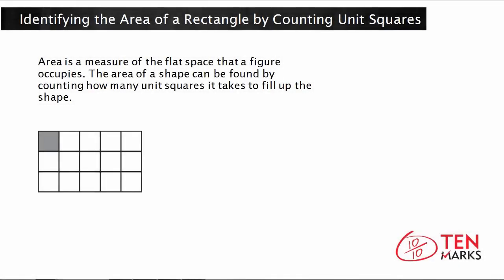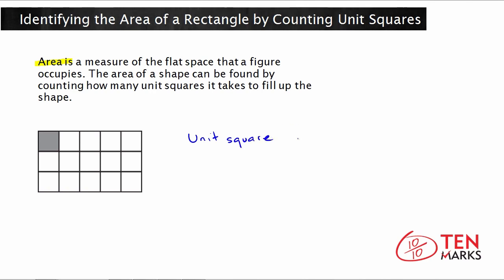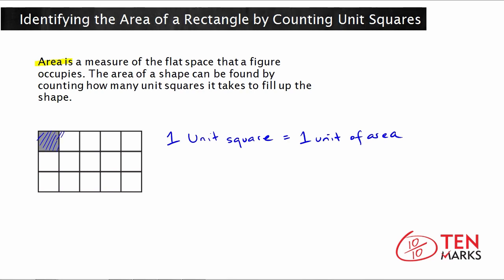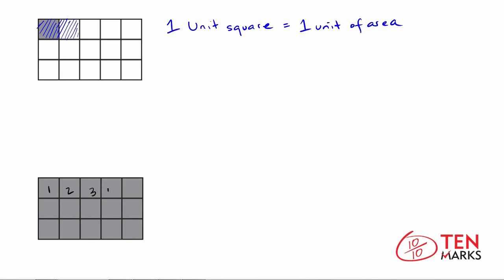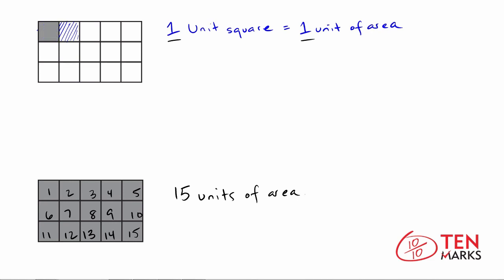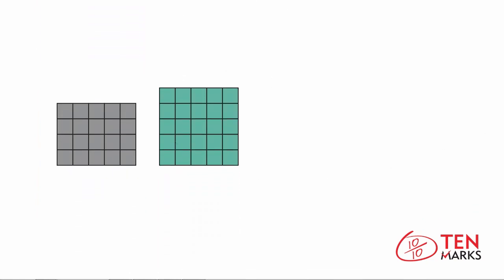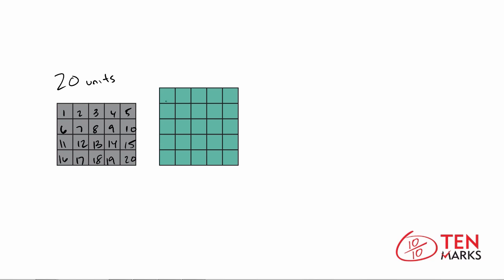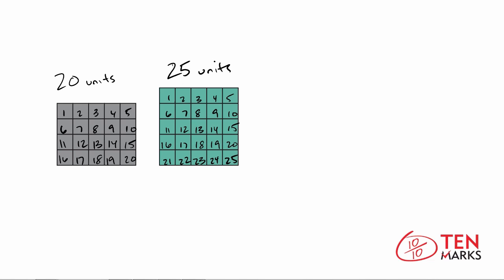Identifying Area of a Rectangle by Counting Unit Squares: 3.MD.5a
This video shows how to find the area of a rectangle by counting the unit squares.